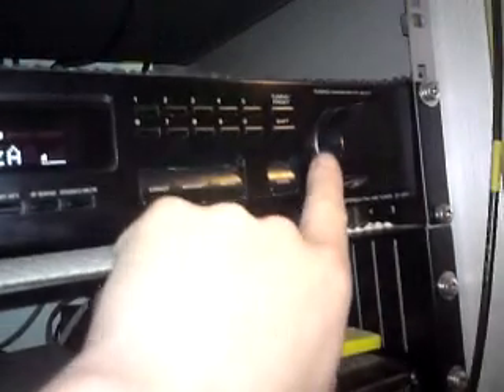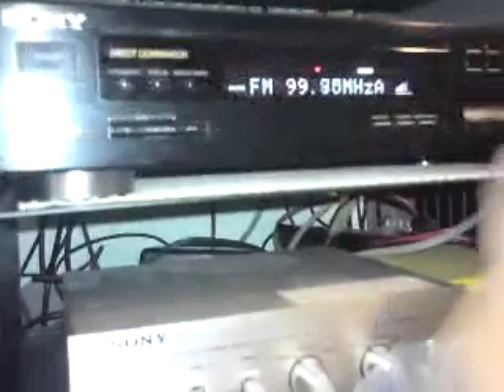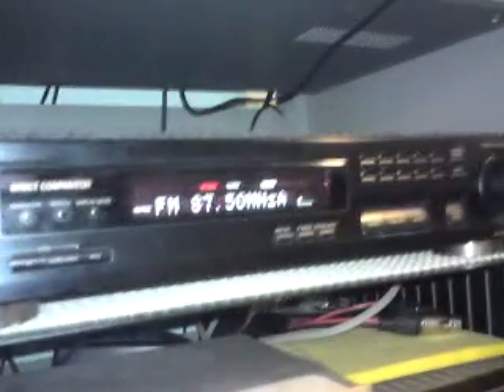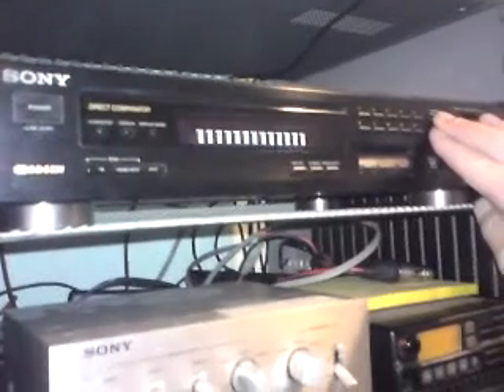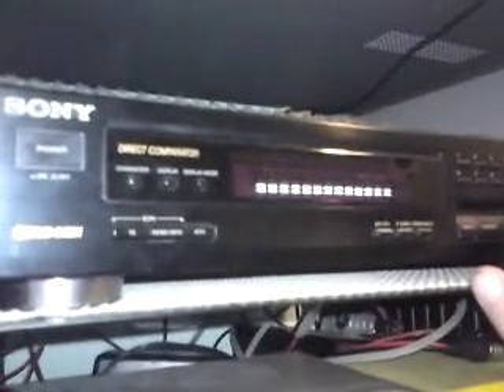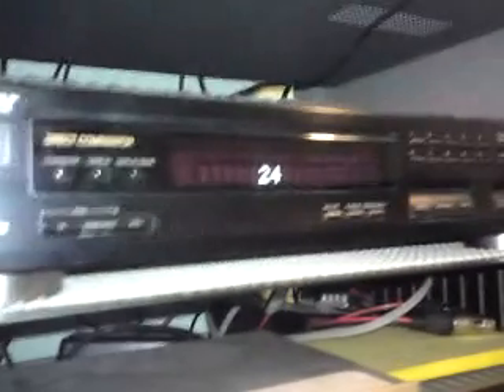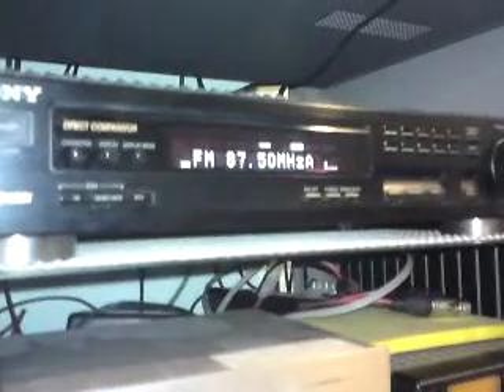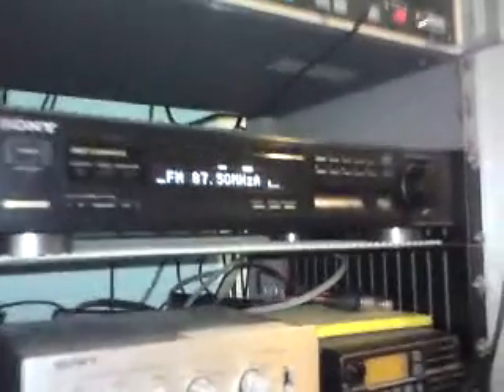Sony ST-S311 Tuner : Display and keypad test mode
Service mode on a Sony ST-S311 tuner.
Whilst powering up, hold down SHIFT and either TUNING / PRESET, TUNE MODE, BAND, MEMORY or DIRECT.

This instigates a display test, and on releasing the buttons, begins a switch array test. When the last button is pressed, the tuner resorts to normal mode.

WARNING ! This will factory reset your tuner and all of your stored settings will be erased